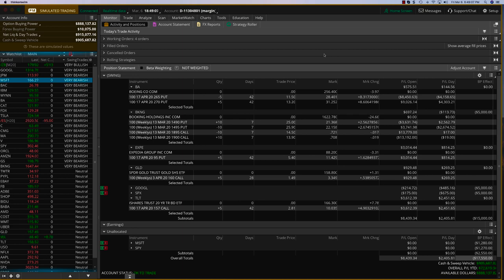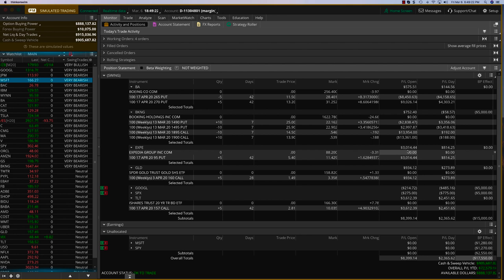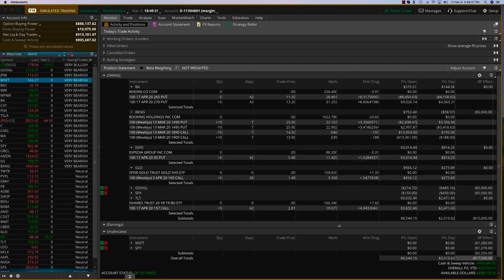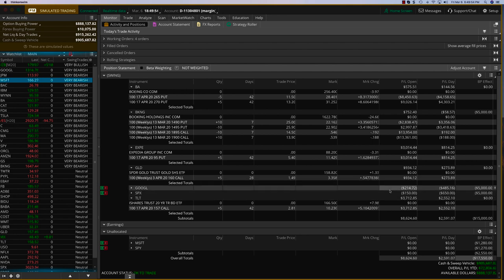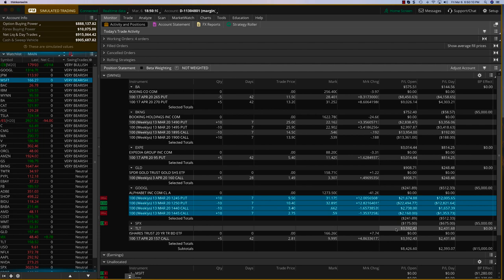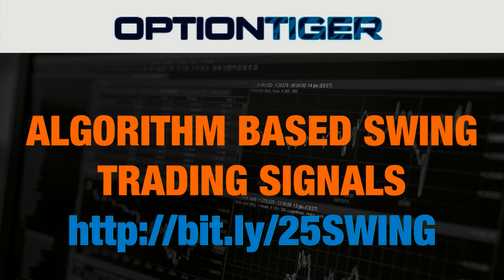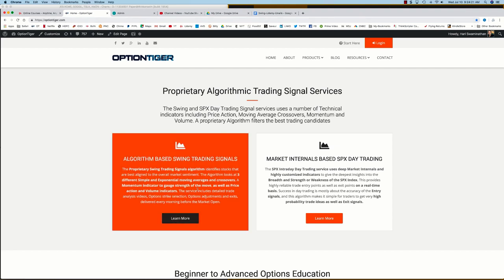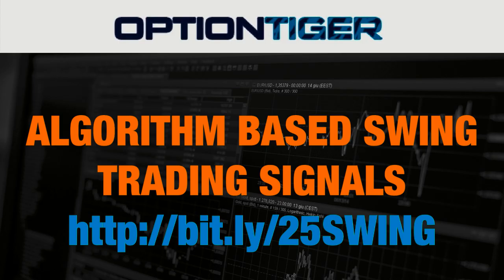Swing March Week1 7500 Profits